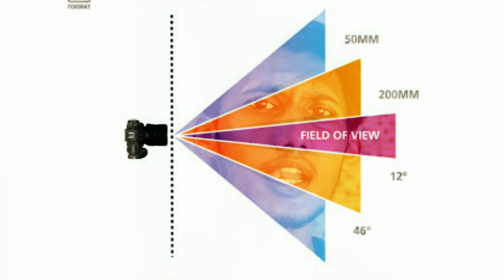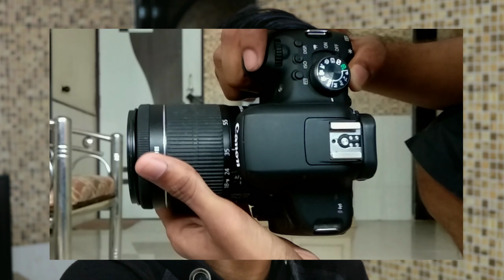amazing BOKEH with dslr | how to take better potrait with kit lens and zoom lens | thesrchannel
Hey guys its me theSR back with another video and in this video...

i will tell you all about BOKEH photography and
how to get bokeh in you dslr with any lens

bokeh//
the sweet sweet background blur _

1.distance of your subject :
keep your  subject as close as possible

2.focal length
use a longer focal length  for more compression hence more bokeh

3.apeture
the wider the apeture more the bokeh